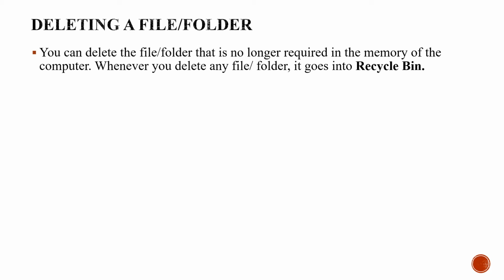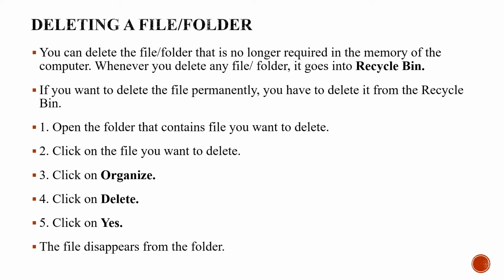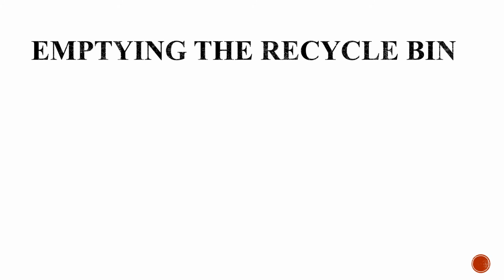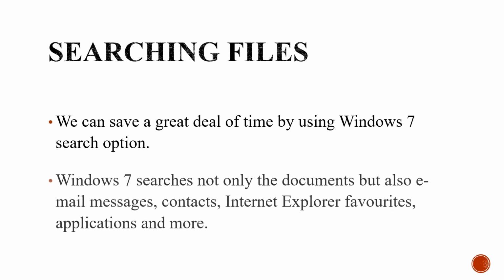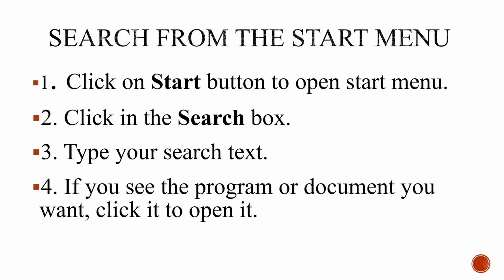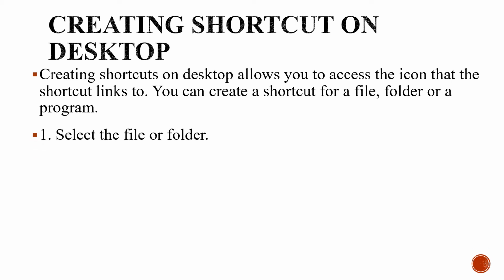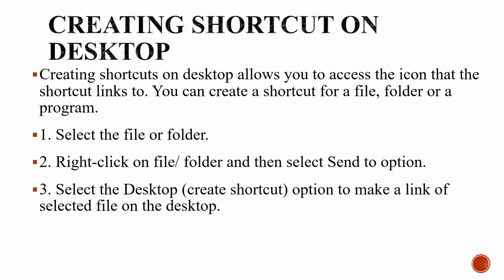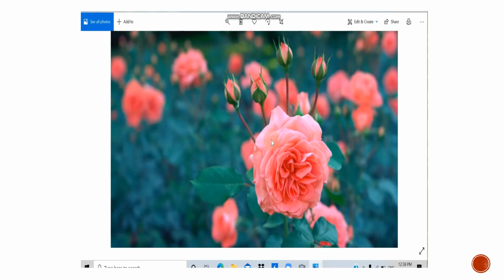ARMY PUBLIC SCHOOL Lesson-4 Files and Folders in Windows 7 (Part-3) Computer Class 5